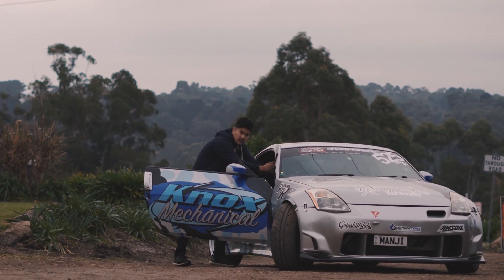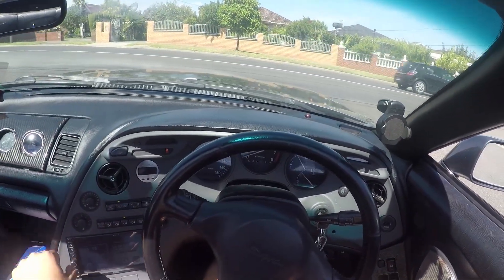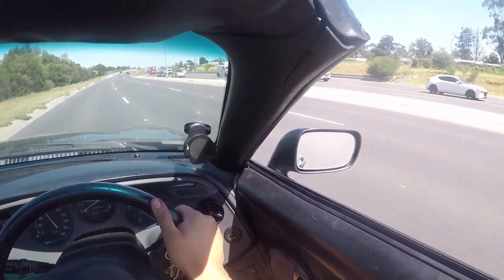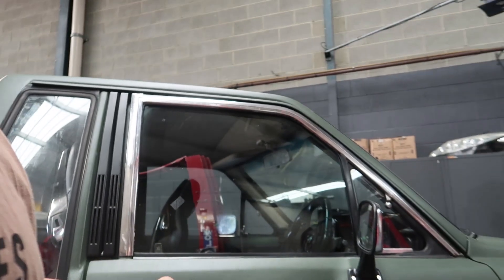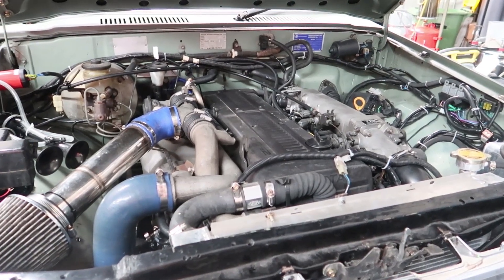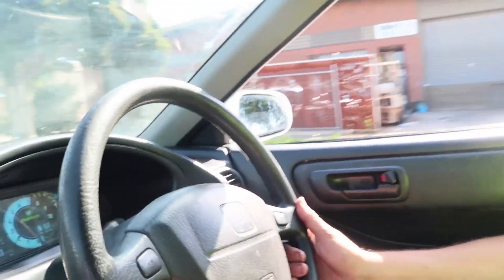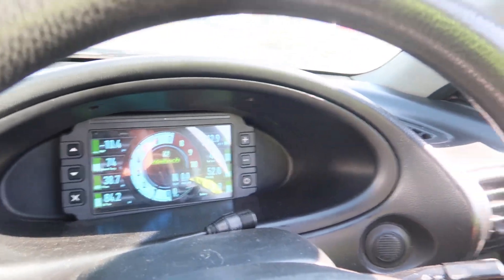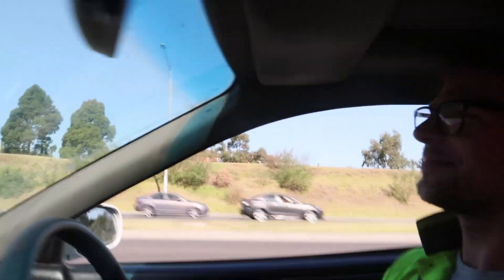First Drive | G35 1050 Pulsar Turbo T51R Mod | MK4 Toyota Supra JZA80 2JZGTE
Thank you guys for watching! Always trying to make you guys the BEST content!